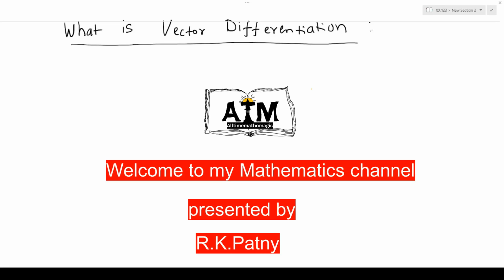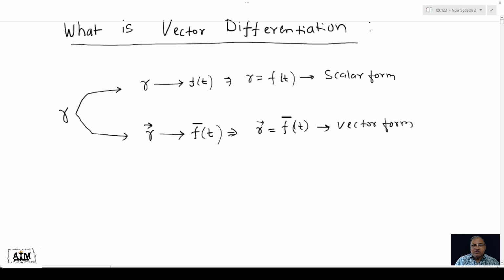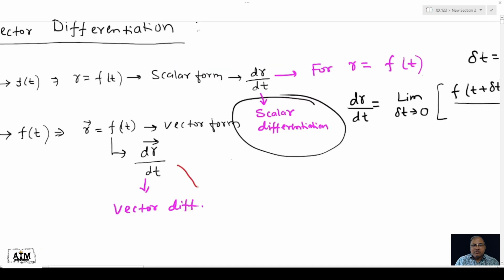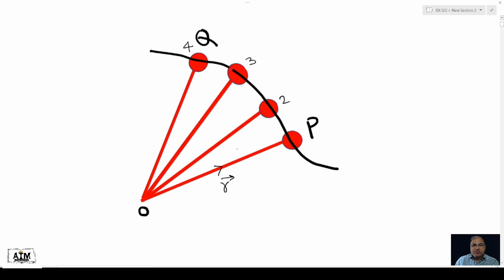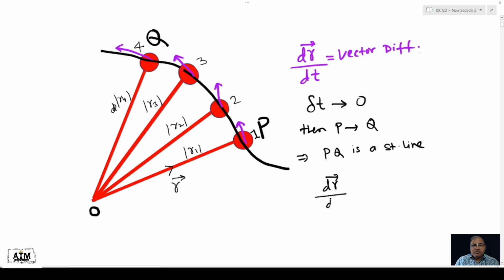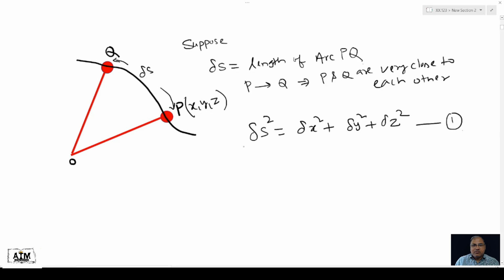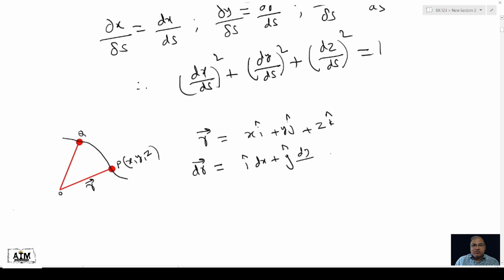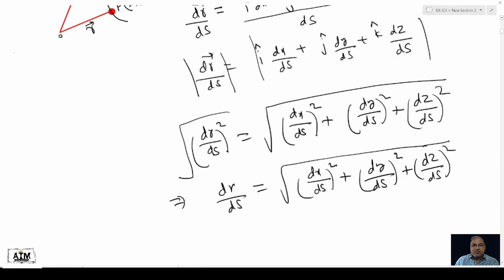What is vector differentiation vector calculus | Engineering Mathematics vector differentiation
my channel  publishes videos related to all topics of mathematics and I keep on uploading videos regularly .